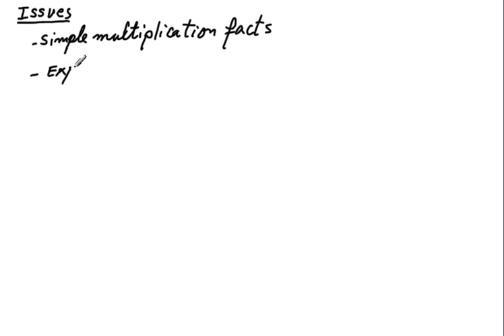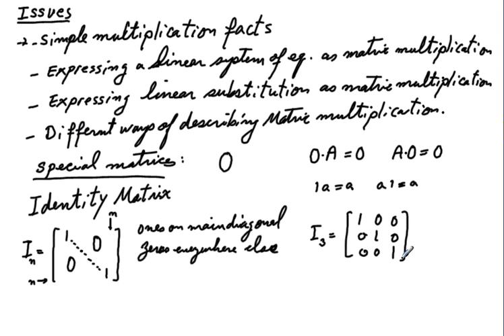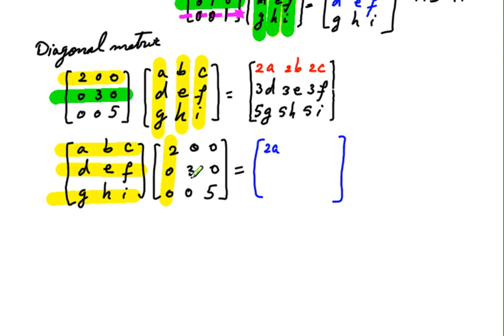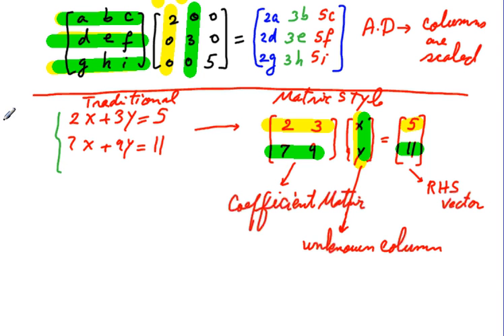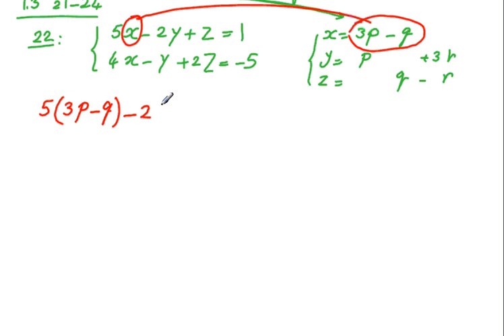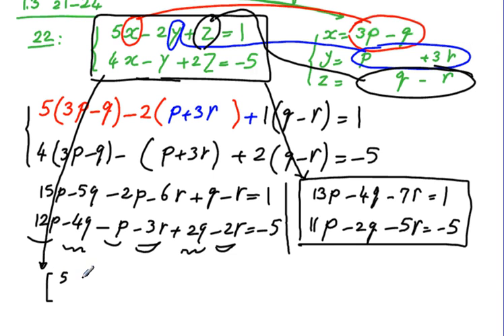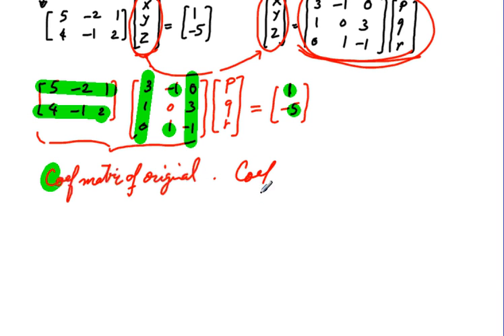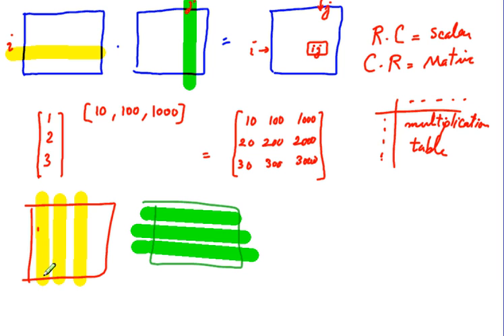Interpretations of Matrix multiplication, Lecture 7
multiplication by a diagonal matrix, a linear system written as matrix product, substitution as matrix multiplication, matrix multiplication as a sum of products of columns with rows.